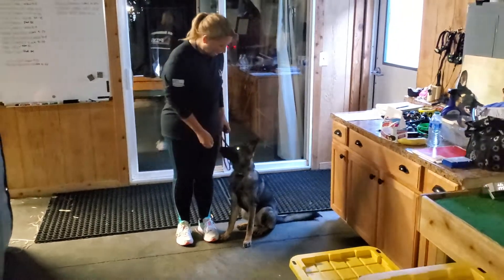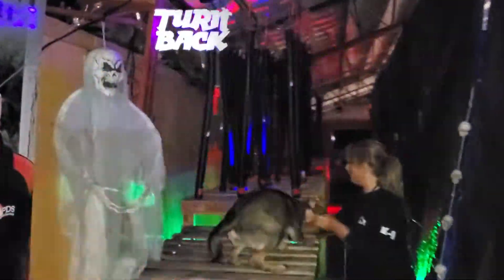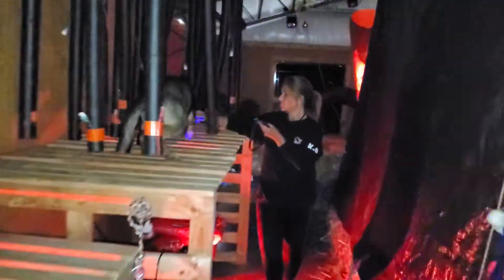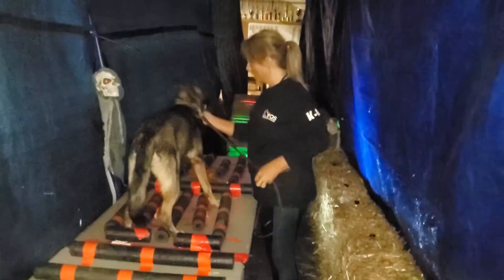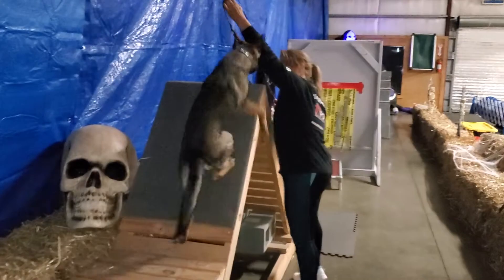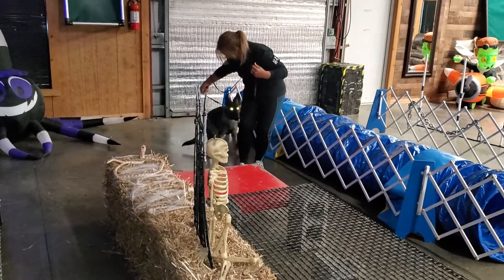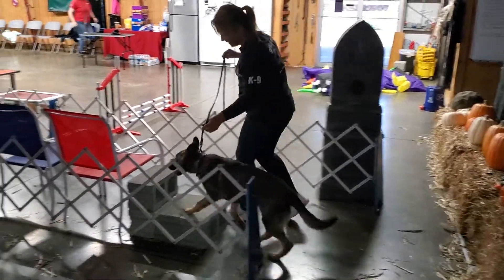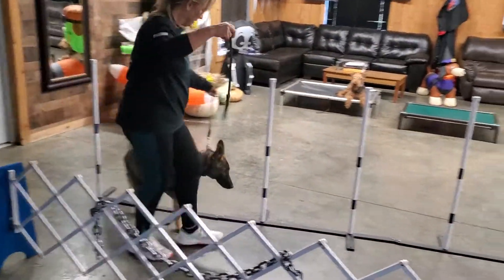Conquering Halloween Fear "Dallas" 6 MO Tackling The Agility Course Of Horror Highly Determined